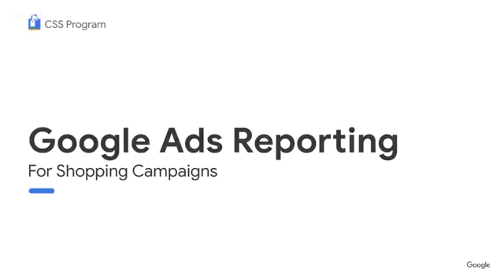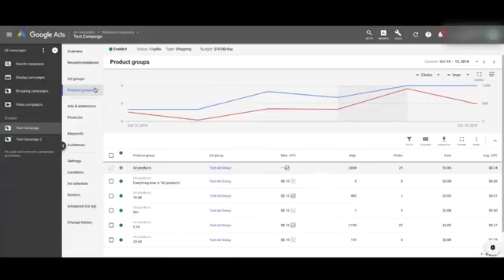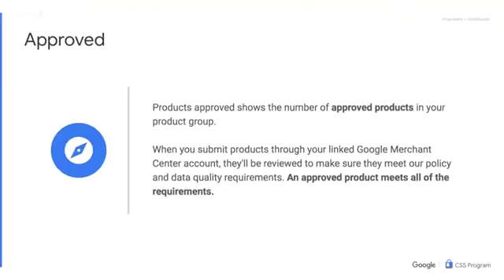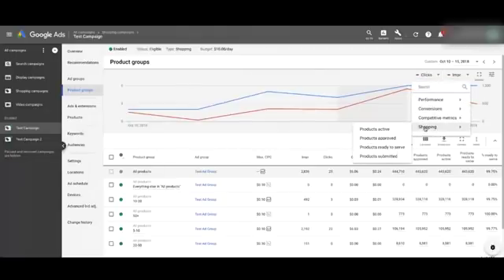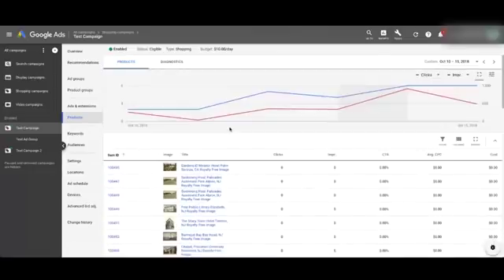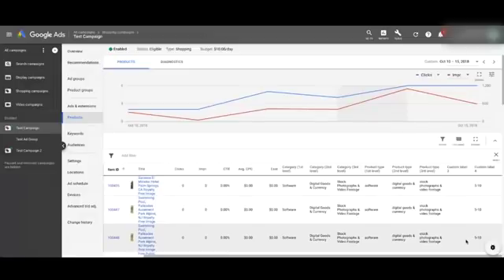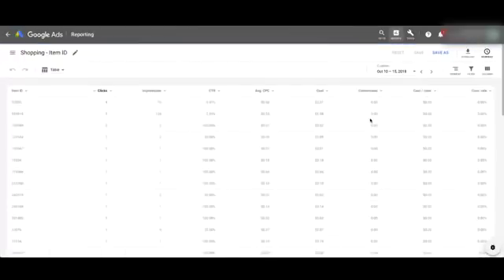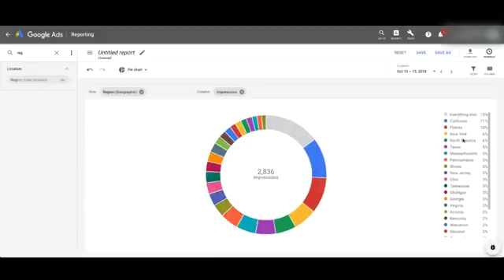CSS Webinar: Shopping Reporting | Google Ads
In the fourth video in the Comparison Shopping Services (CSS) webinar series we will cover campaign reporting and custom reports.

The video covers the following:

From 1:08 - Reporting on Feed Health in Google Ads

From 6:25 - Reporting on Feed Attributes in Google Ads

From 10:00 - Custom Reports